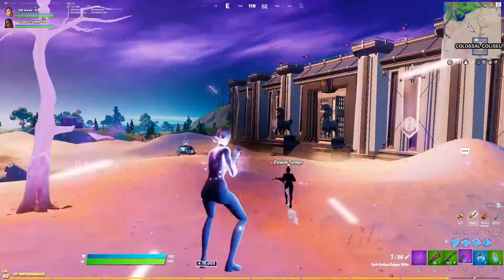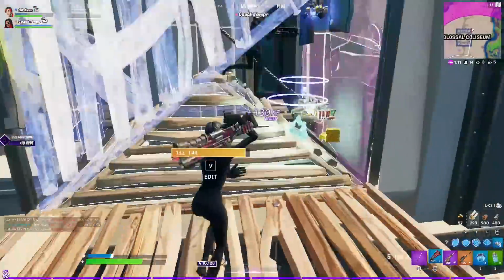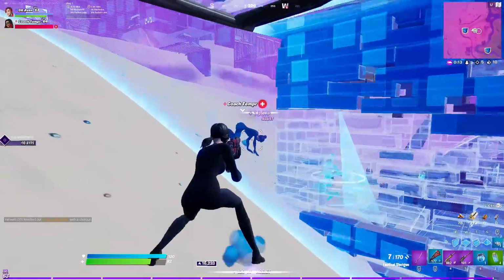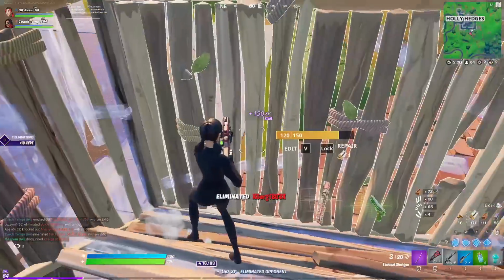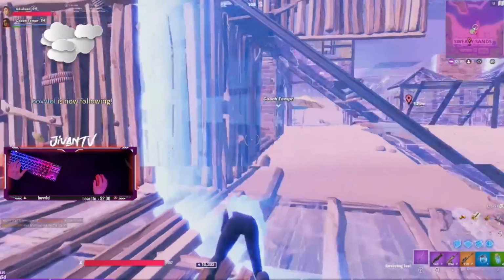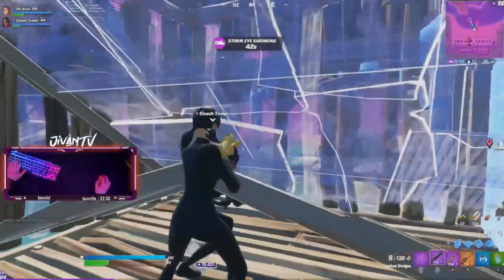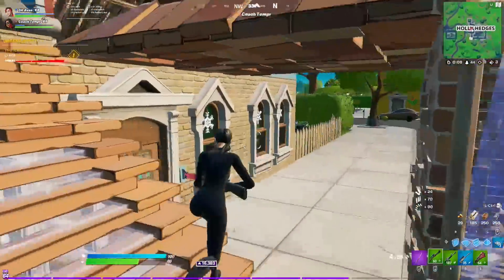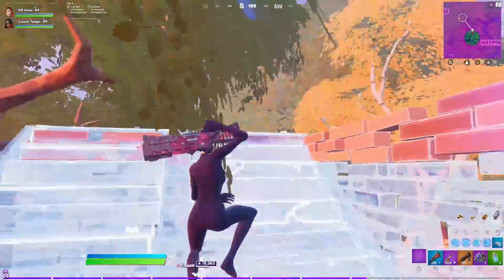How to win DUO Arena Games (Step by Step)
In this series, I just go through some of our dubs, and explain our thought process throughout the game! Hope you enjoy!
Use Code: JivanTV
Songs:
Lofi Hip Hop Study & Relax Vol. 1 - Pale Ale by LOFI PANDA
Lofi Hip Hop Relax & Study Vol. 1 - Open Window by LOFI PANDA